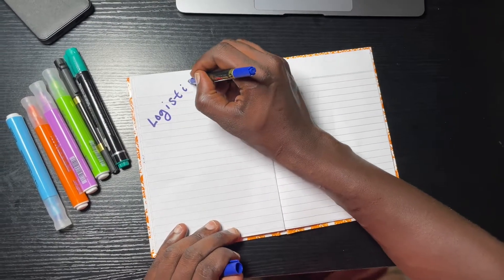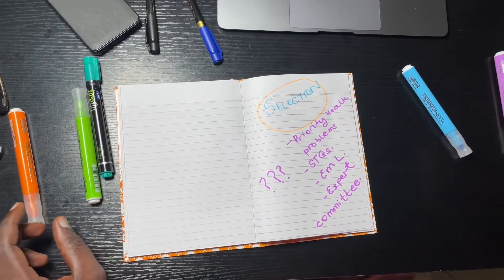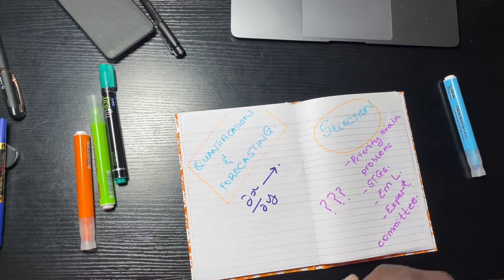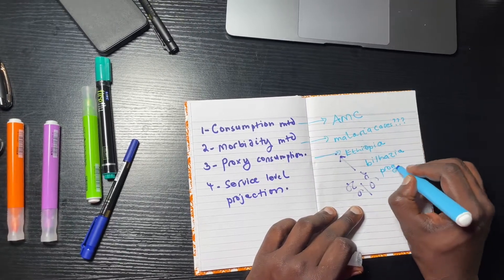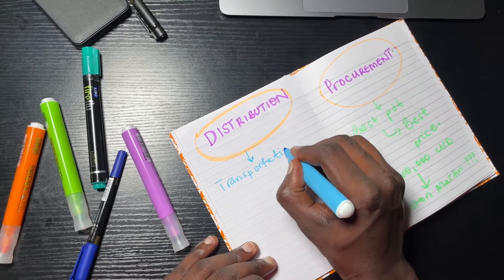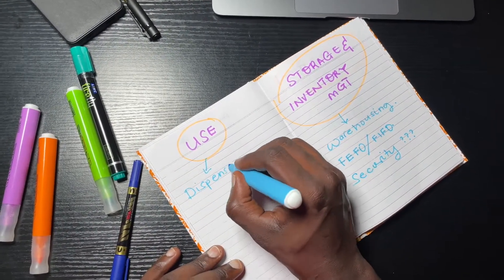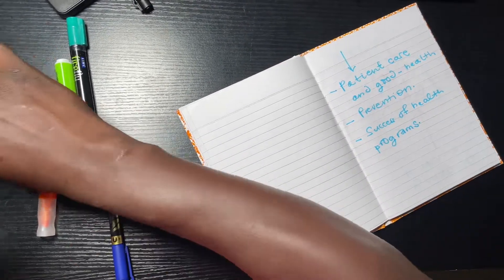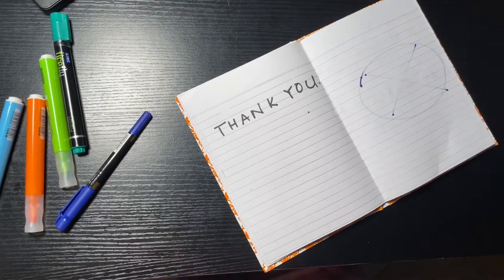Principles of Logistics & Supply Chain Management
Please check out my video on the fundamental principles of logistics and supplies management.
Thanks and let me know if you need any more videos of similar content.